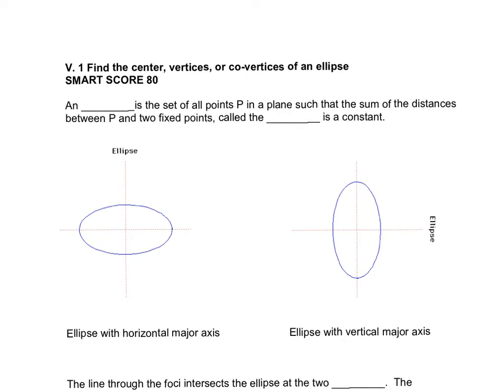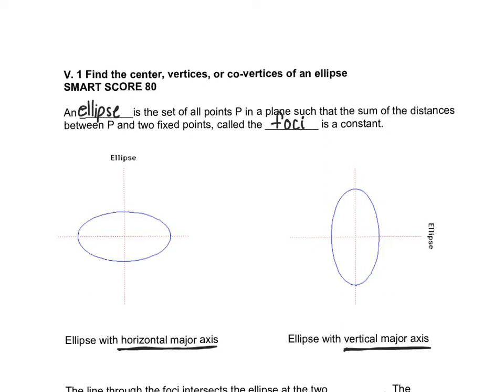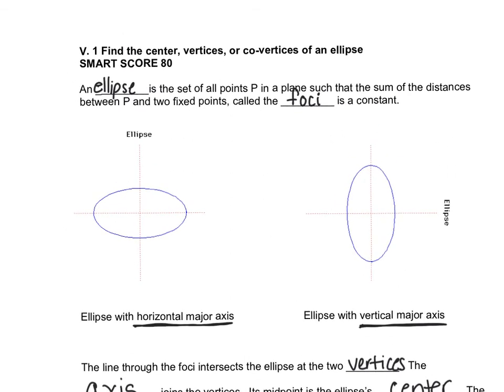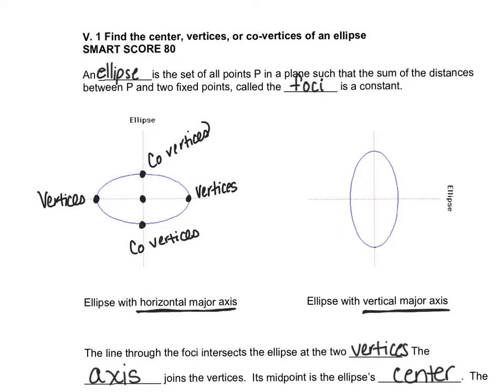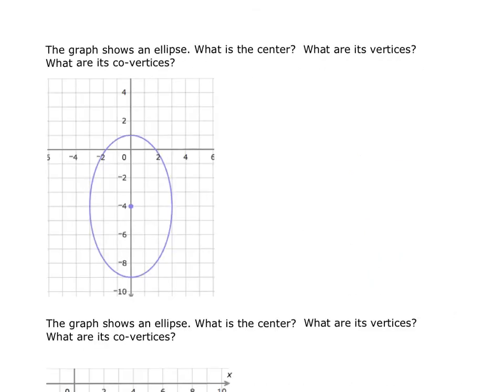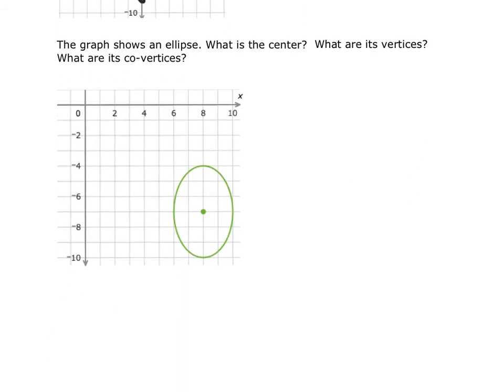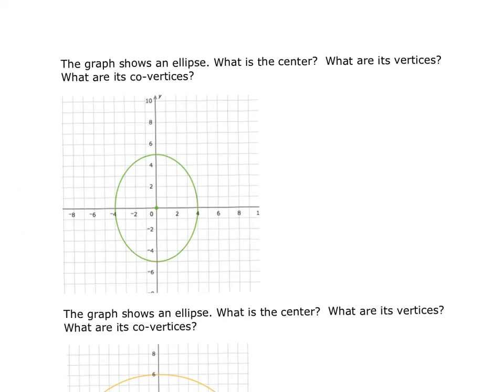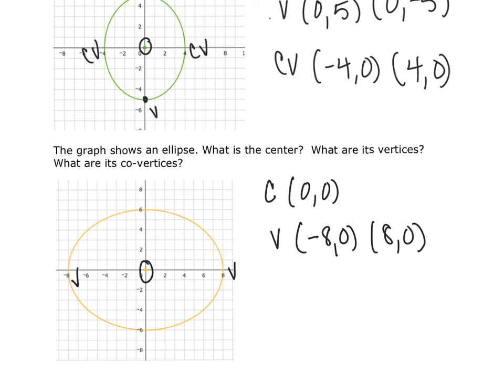V1 Find the center, vertices, or covertices of an ellipse